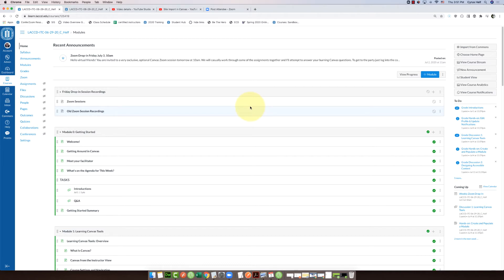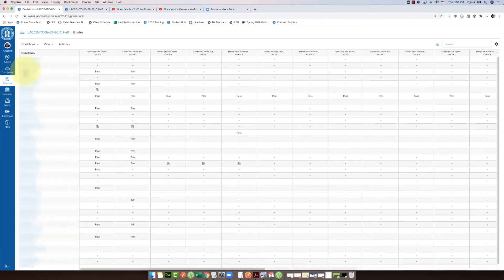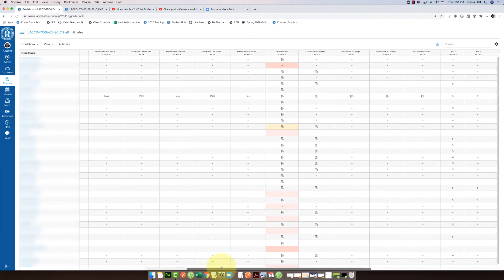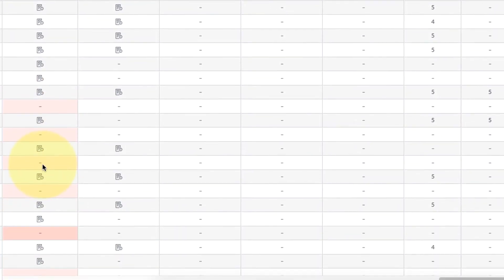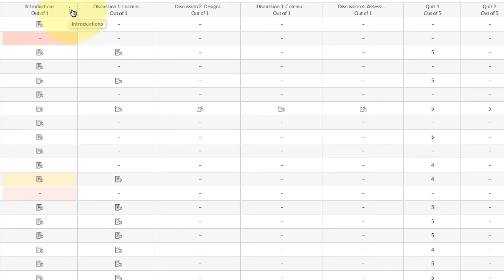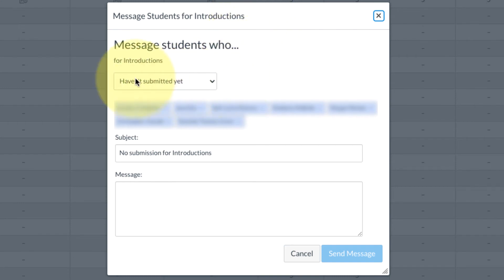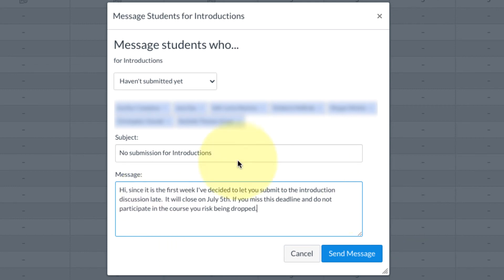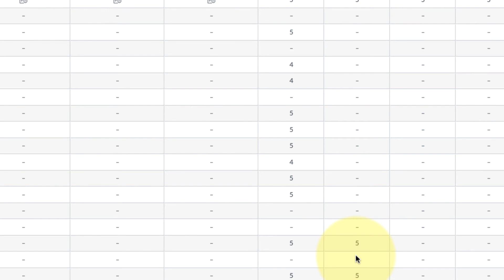Sending Messages to Students Who Haven't Submitted an Assignment - Intro To Canvas 2020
In the Grades area you can send a message to a group of students who haven't submitted an assignment. This is a great way to remind students that they need to turn in an assignment that is reaching the deadline.